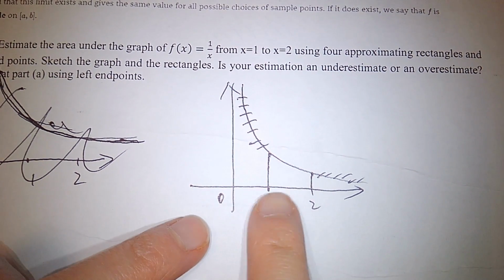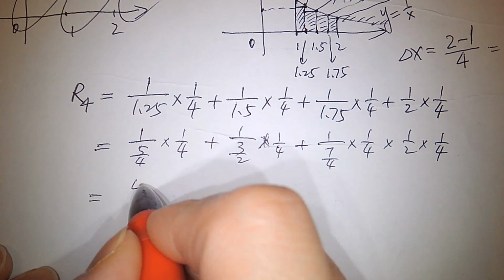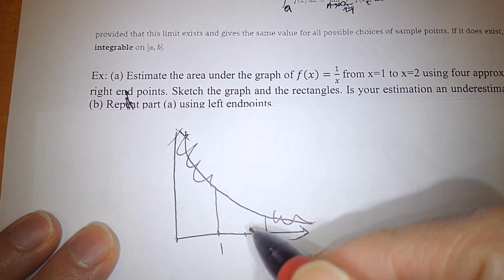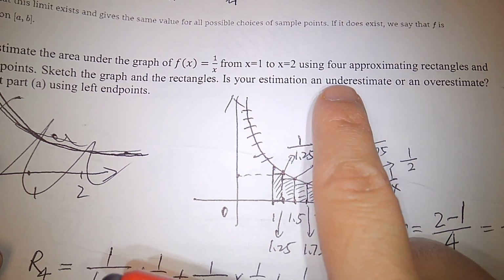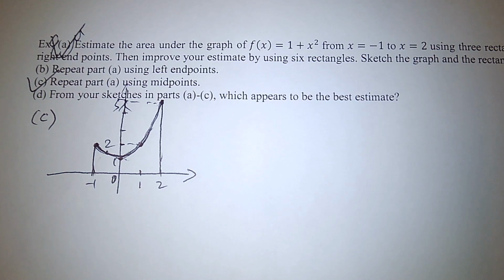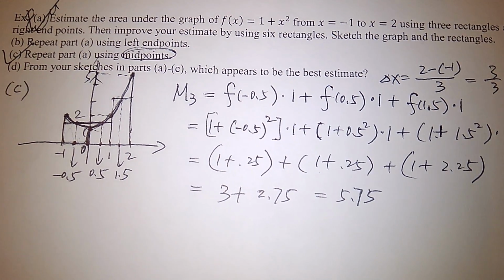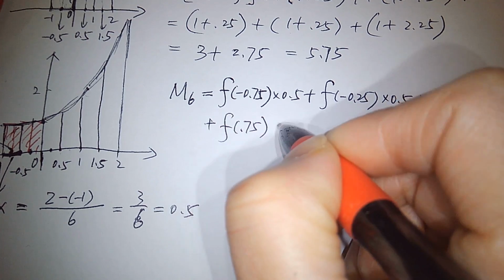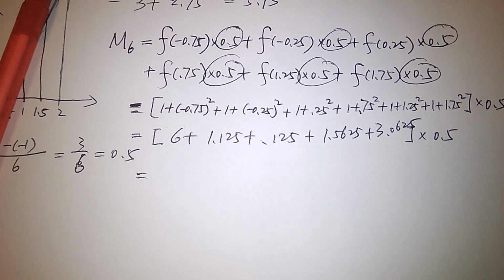Math 211 5.1 part 2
integral